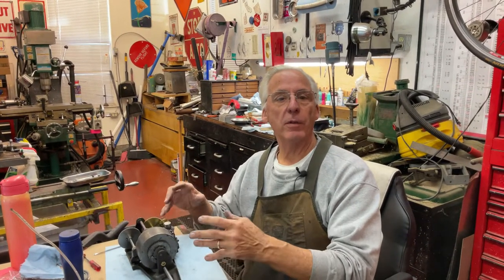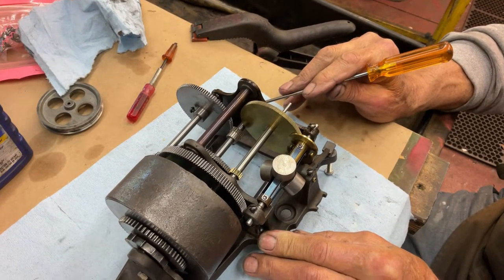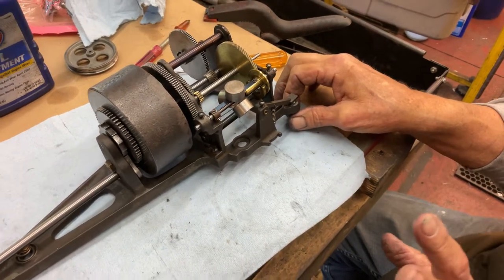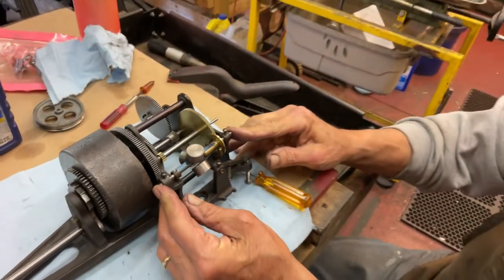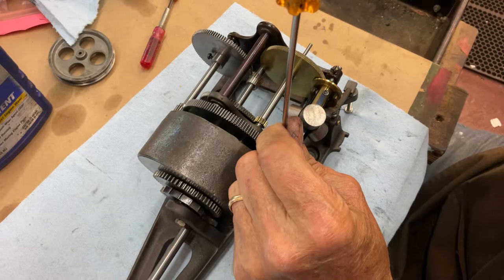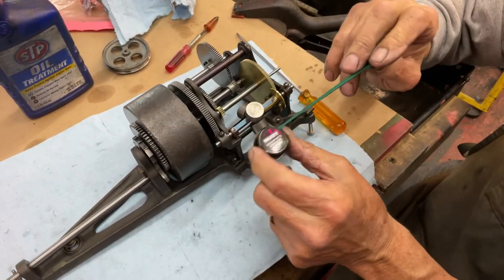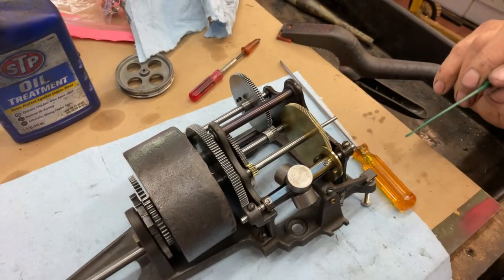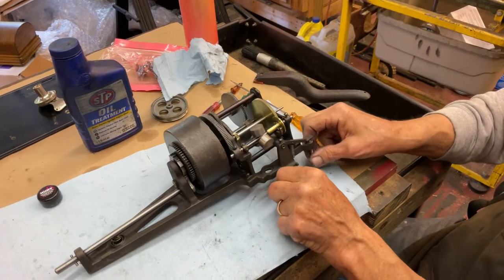1232. The oiling and greasing of an Edison Home phonograph motor￼